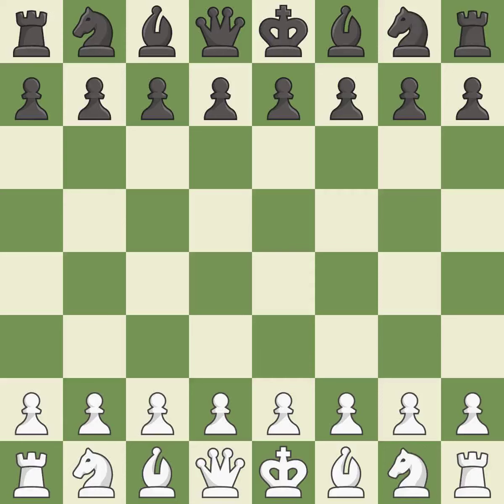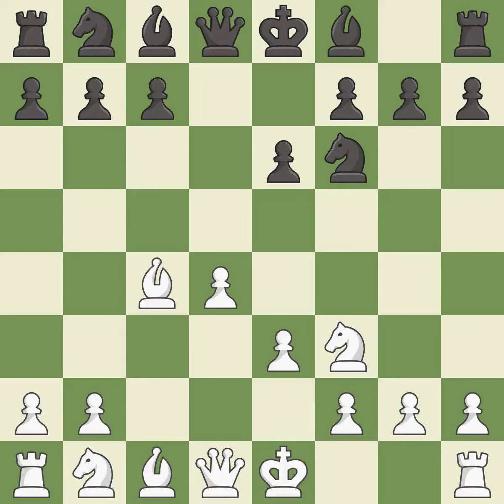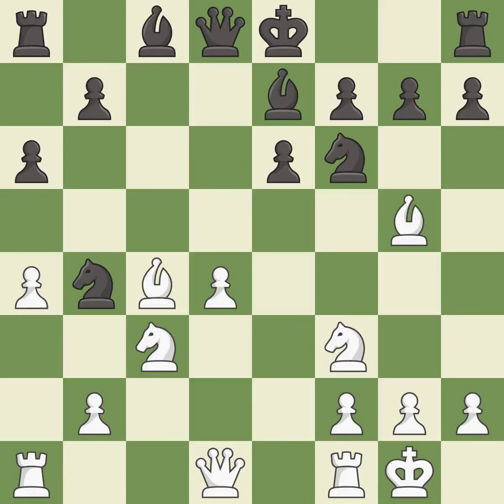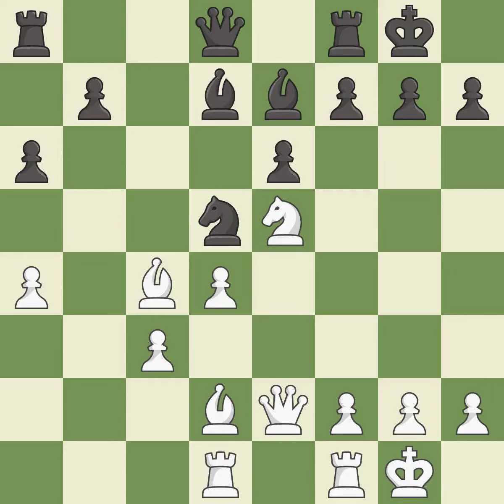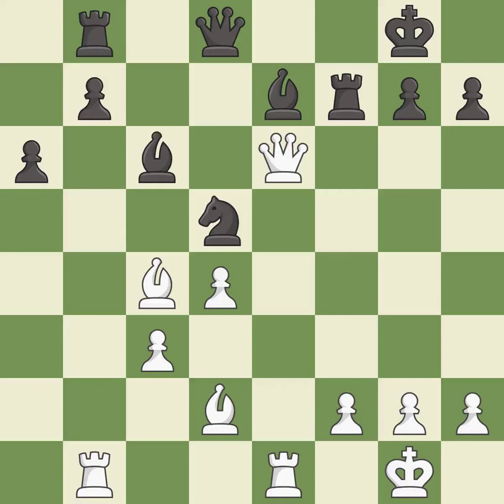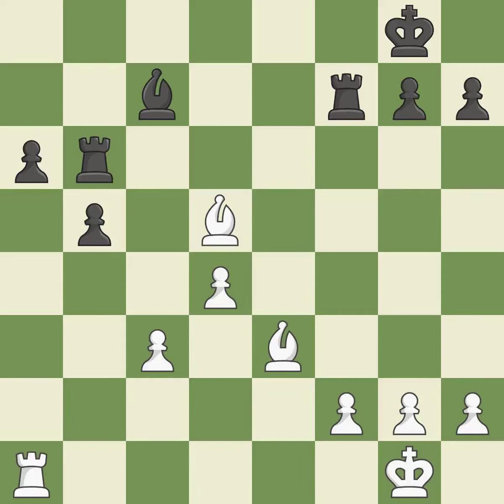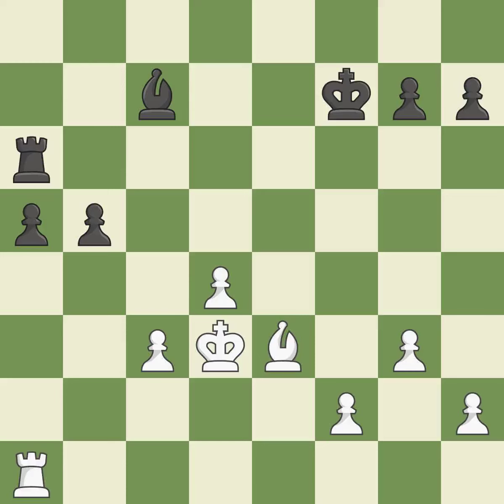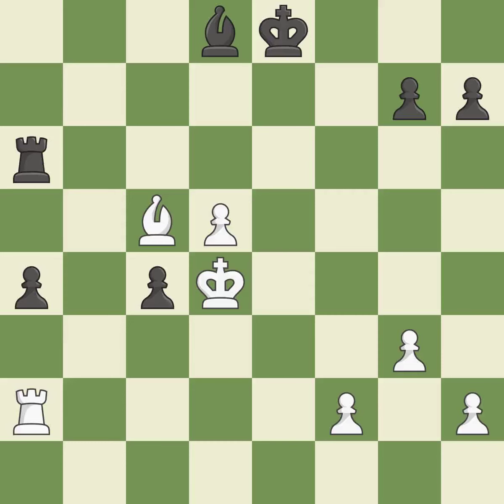White Indjic, A., Black Cosovic, I.,Queen's Gambit Accepted: Classical, Rubinstein Variation, 7...N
Queen's Gambit Accepted: Classical, Rubinstein Variation, 7...Nc6 8.Nc3, Event XXIII Belgrade Trophy, Site Obrenovac SRB, Date 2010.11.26, Round 3.40, White Indjic, A., Black Cosovic, I., Result 1-0, ECO D27, WhiteElo 2249, BlackElo 2087, PlyCount 73, EventDate 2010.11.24, EventRounds 9, Source Mark Crowther, SourceDate 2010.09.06